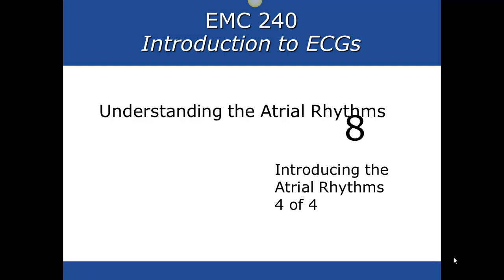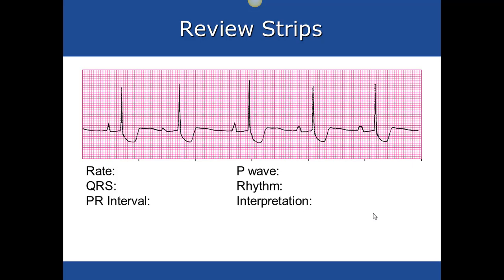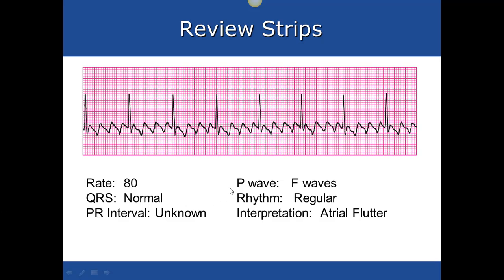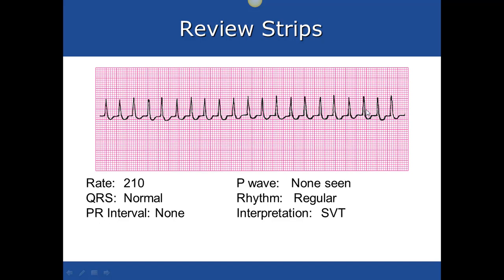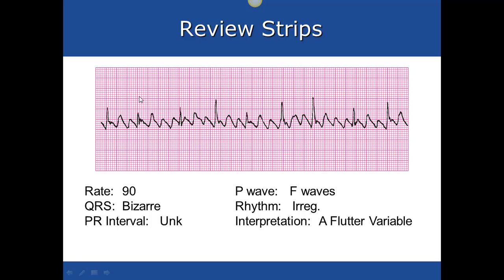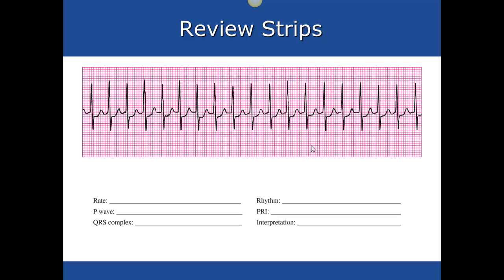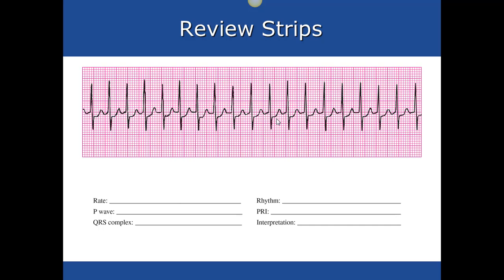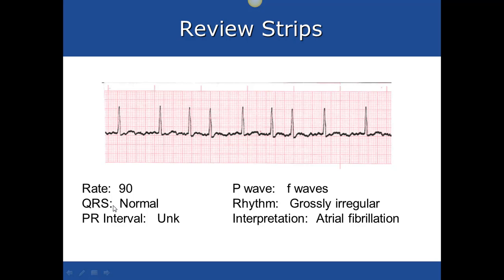Atrial Rhythms 4 of 4